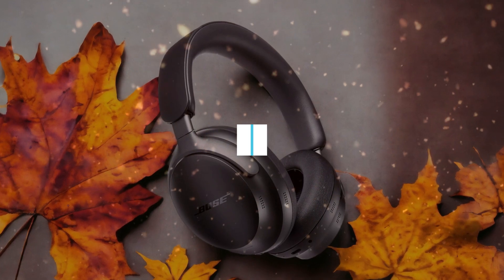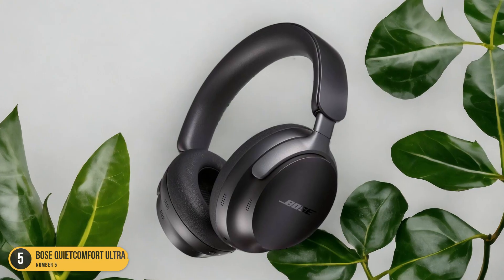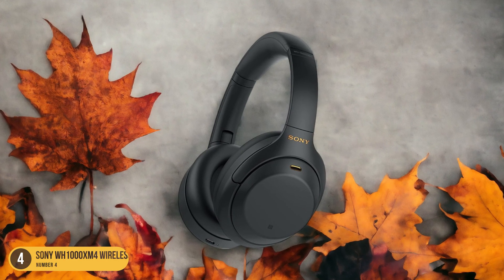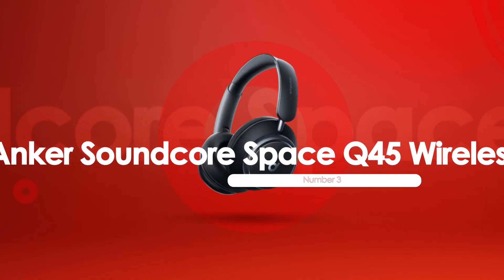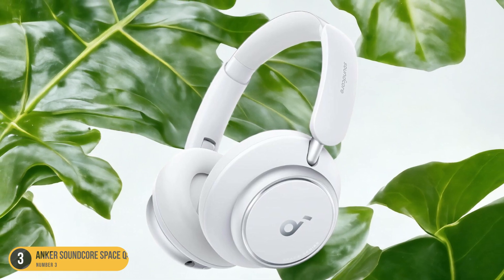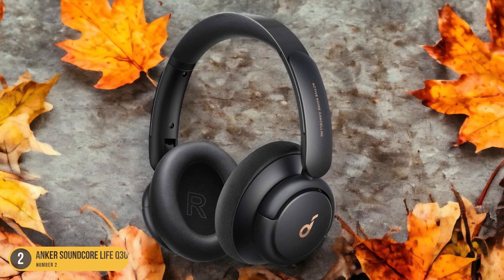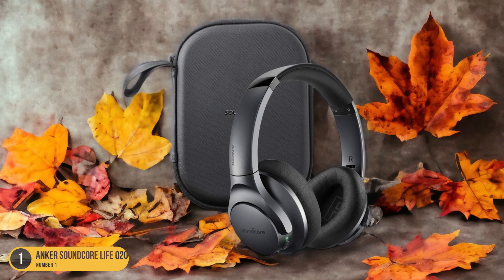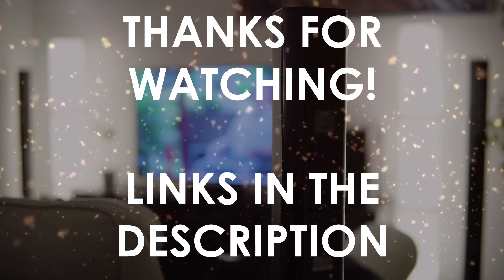Best Headphones For Sound Quality And Noise Cancelling in 2024: Top Picks and Reviews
► Links to the best headphones for sound quality and noise cancelling we listed in this video:

► Bose QuietComfort Ultra Headphones Wireless
► Sony WH1000XM4 Wireless
► Anker Soundcore Space Q45 Wireless
► Anker Soundcore Life Q30 Wireless
► Anker Soundcore Life Q20 Wireless

Today, we reviewed the 5 best headphones for sound quality and noise cancelling you can buy in 2024. We prepared this list based on various tests, user reviews, and real life experiences. We tried to prepare a list that is suitable for budget conscious buyers that are looking for affordability and reliability at the same time. At the same time, we included some premium picks for those looking to get a high-end experience.